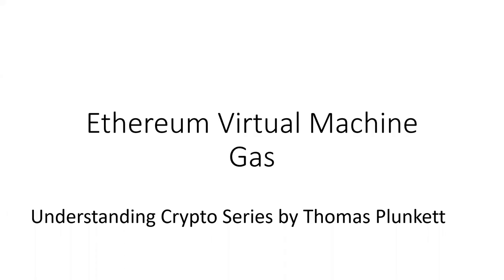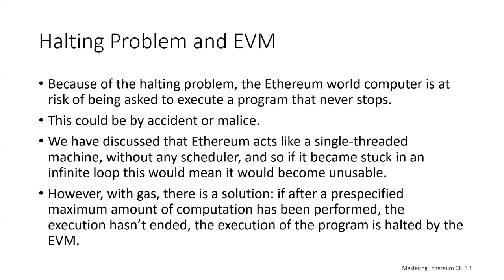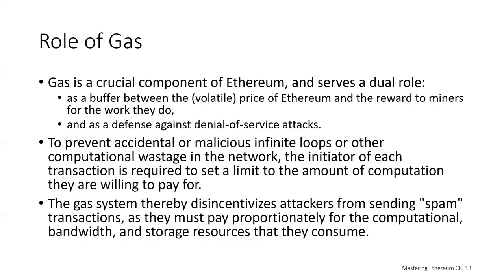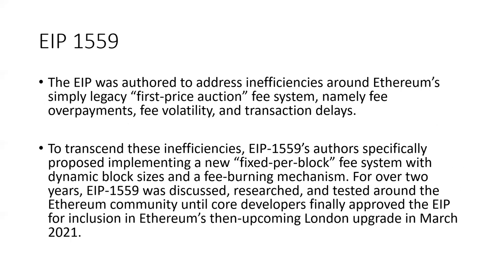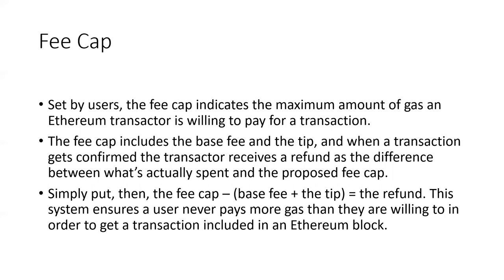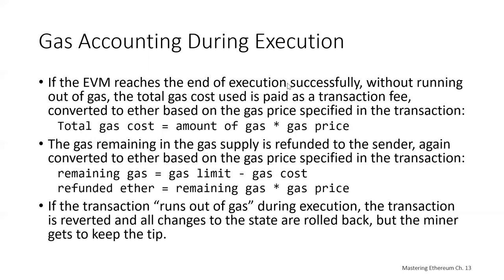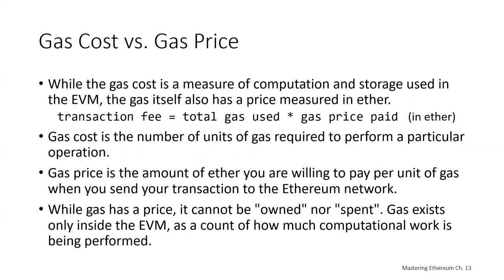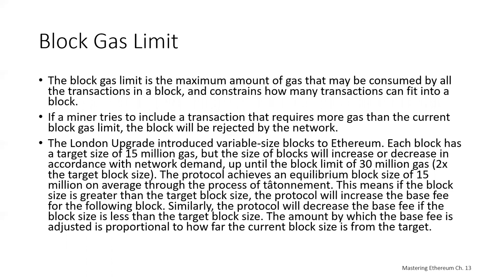Gas and the Ethereum Virtual Machine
Gas and the Ethereum Virtual Machine.  Ethereum technology video series.